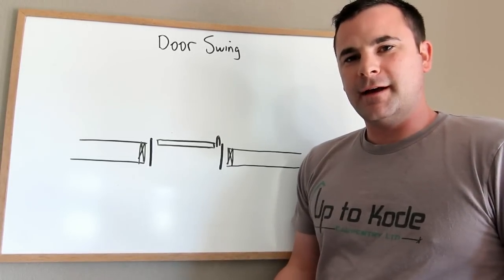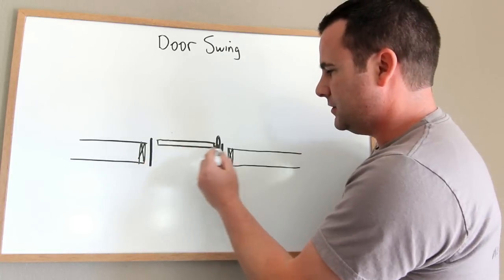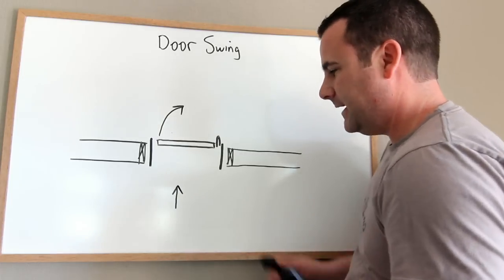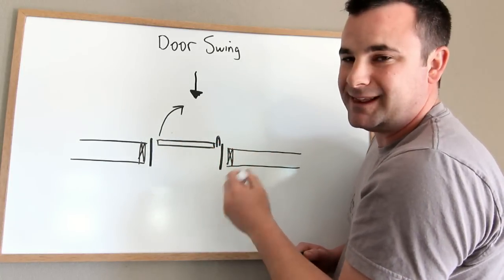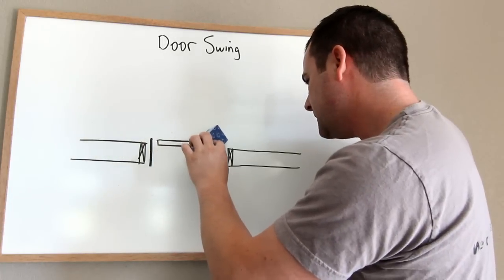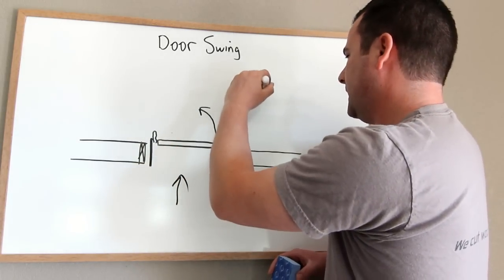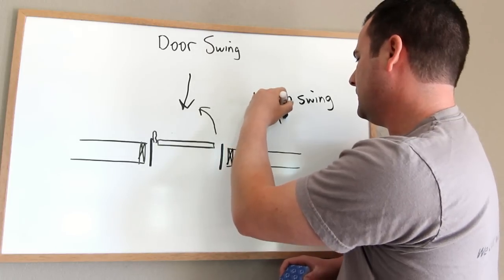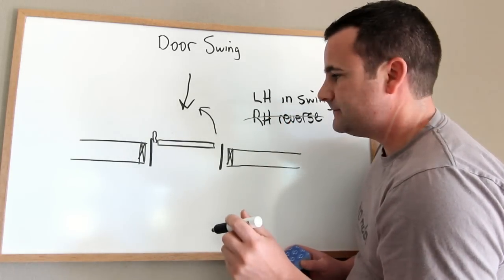Door swing Basics (#4013)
I describe "in-swing" and "reverse" swing  of interior doors. This will help when ordering doors or discussing your project with professionals.